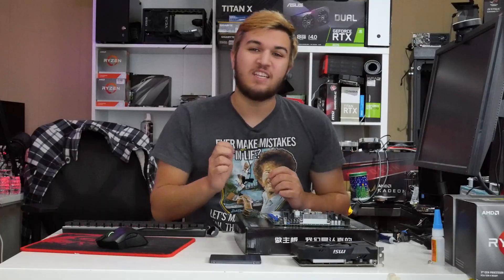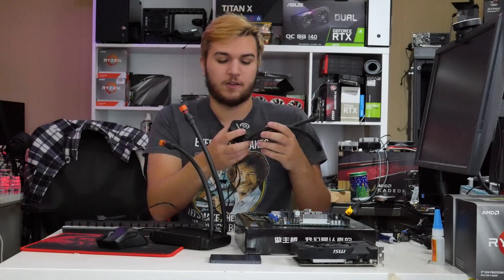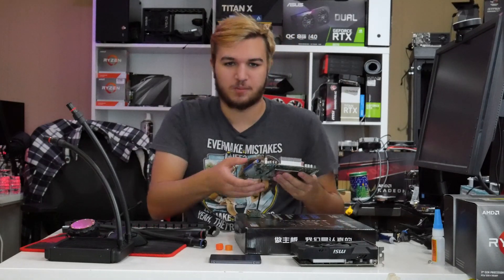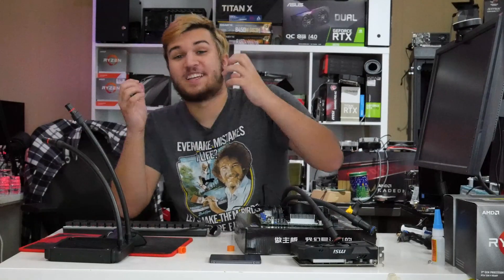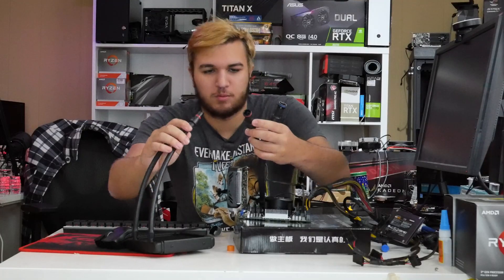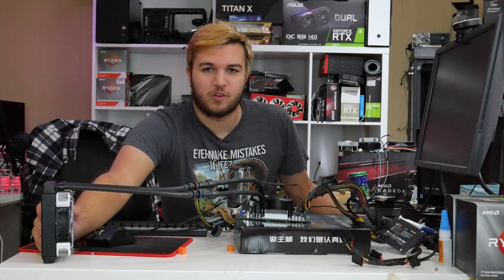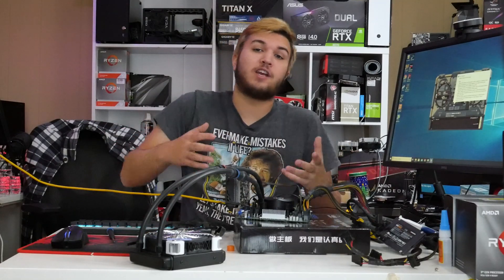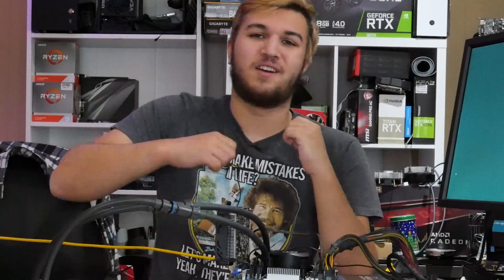INSANE CPU Liquid Cooler that You Can't Buy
in today's video we are looking at a one of a kind Asetek AIO liquid cooler sent to me by Asetek Dennis

Check out some of my favorite products:
Arctic MX-4 Thermal Paste
Asetek EVGA CLC AIO Liquid Cooler
Silicon Power A80 NVME SSD
Silverstone FX500 Flex ATX PSU
Look at this great PSU deal from EVGA (BR)